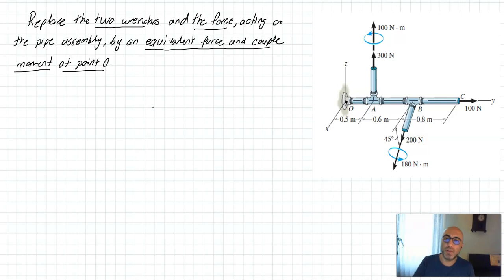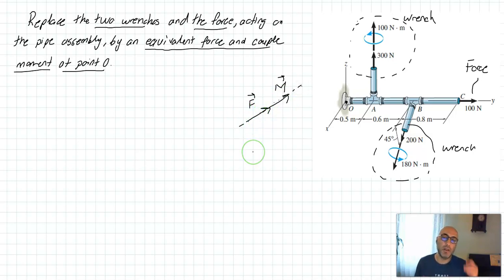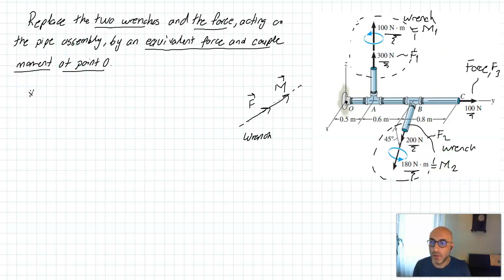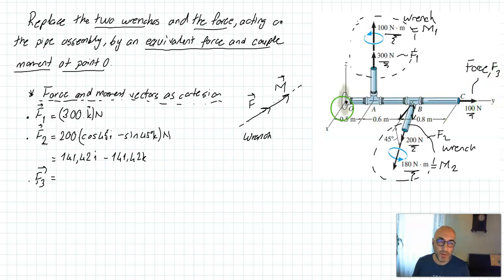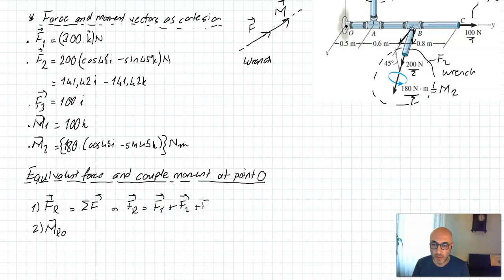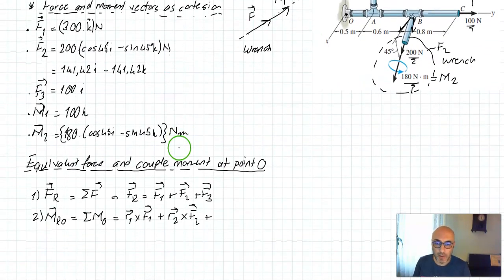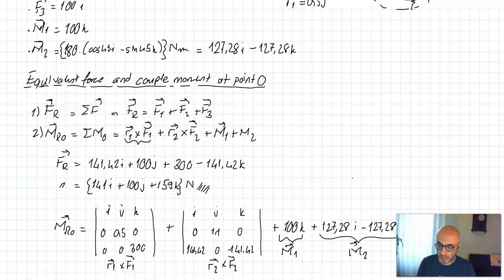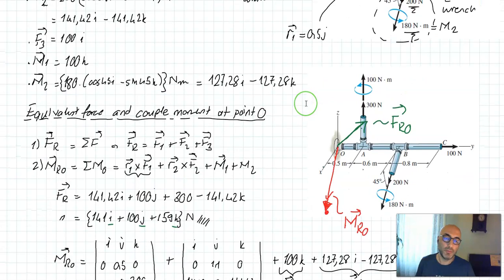Replacing the force system by an equivalent resultant force and couple moment at a point